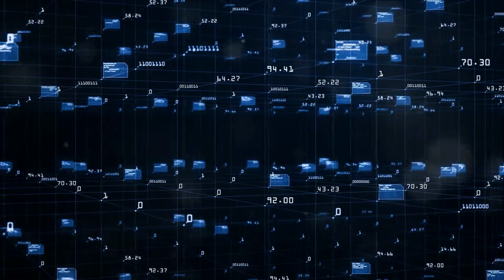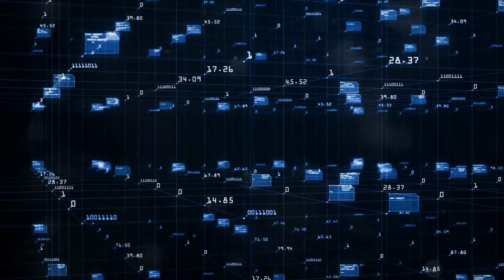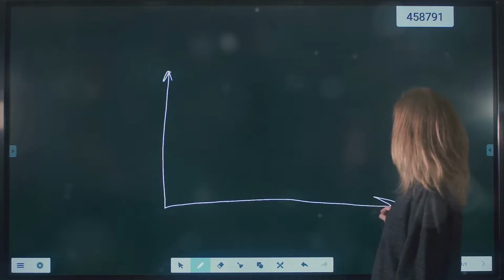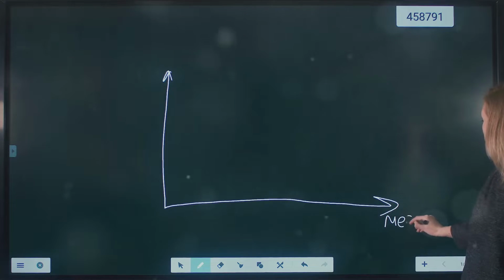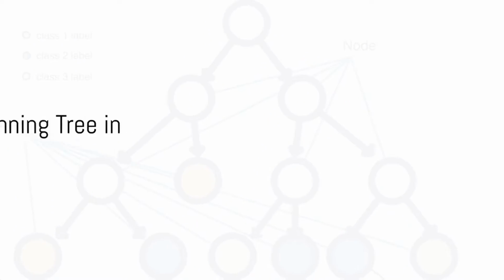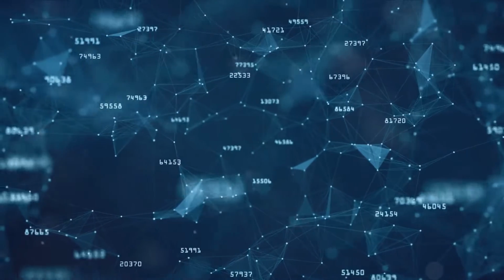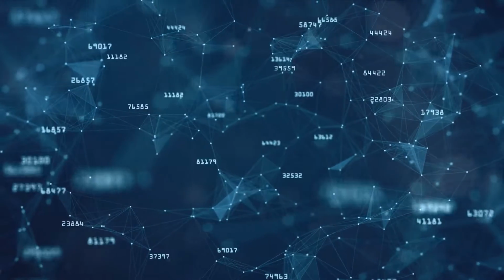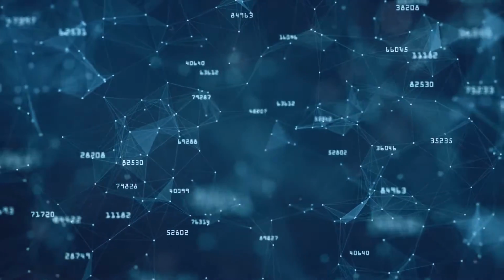What is Minimum Spanning Tree in Machine Learning? How to master Minimum Spanning Tree.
In this informative video, we delve into the fascinating concept of Minimum Spanning Tree (MST) in Machine Learning. Join us as we unravel the importance of MST and explore its wide range of applications. Whether you're a novice or a pro in the field, this video provides a comprehensive overview and deep understanding of MST. Don't miss out on this opportunity to enhance your knowledge in Machine Learning! Let's spread the word together!

OUTLINE:
00:00:00 Introduction to the Minimum Spanning Tree
00:00:59 Importance of the Minimum Spanning Tree in Machine Learning
00:01:57 The Minimum Spanning Tree as a Bargain Hunter